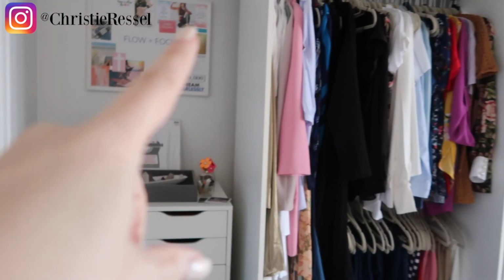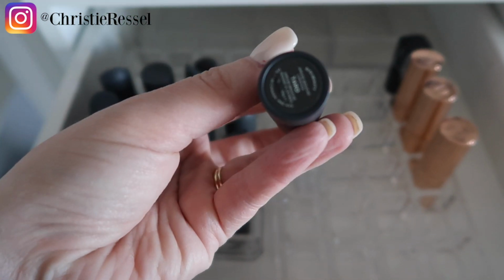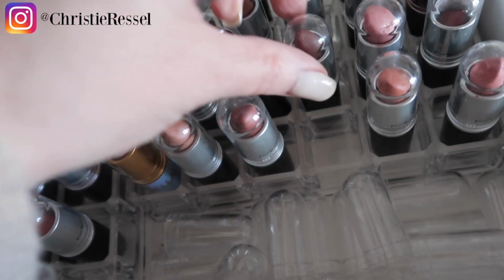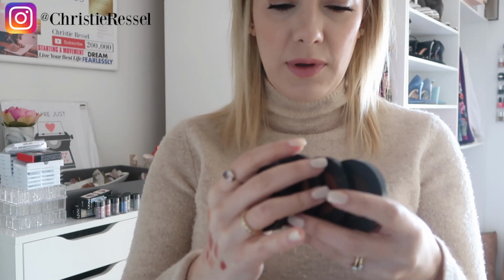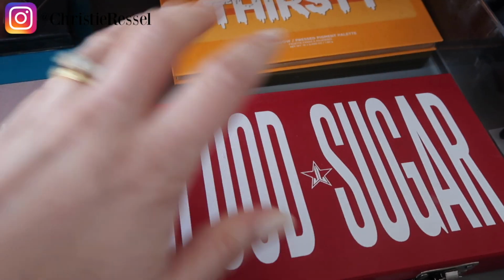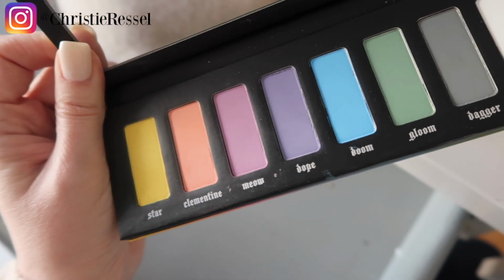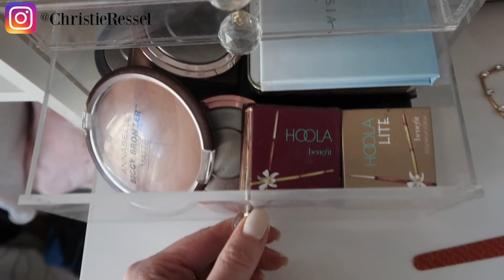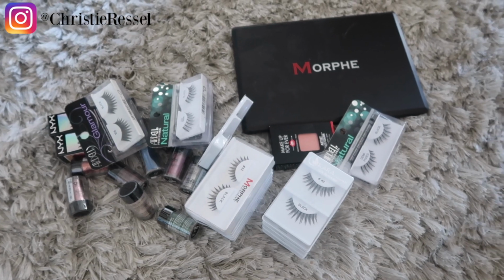HUGE MAKEUP DECLUTTER 2019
HUGE MAKEUP DECLUTTER! GETTING RID OF SO MUCH MAKEUP!
I've been itching to declutter and purge my makeup and wanted to share with all of you how much I got rid of. This is a massive makeup declutter!

Have something you want to send me?
Christie Ressel
RPO BRANT PLAZA
BURLINGTON ON L7R 0C7

Products mentioned:
Clear mac lids